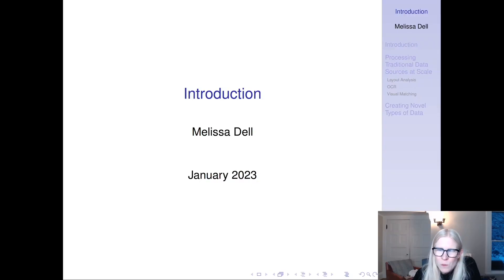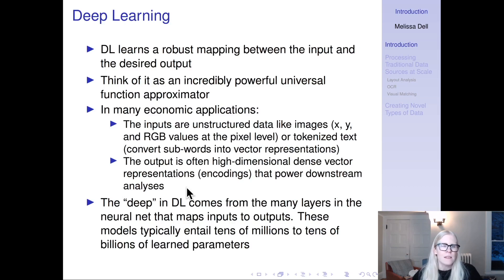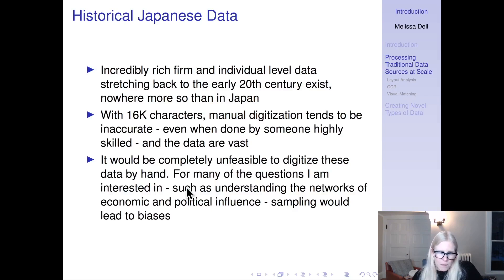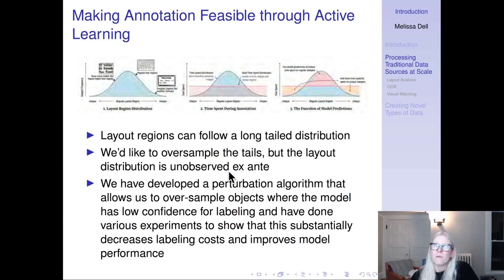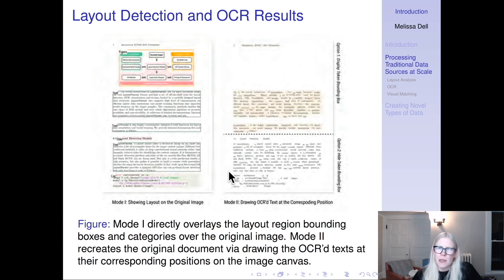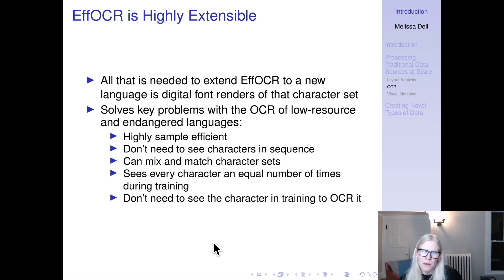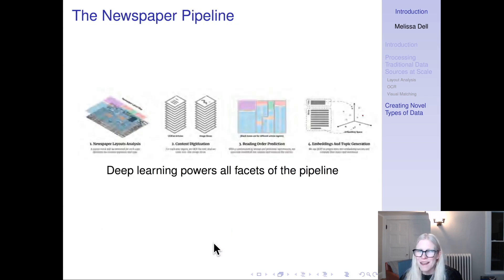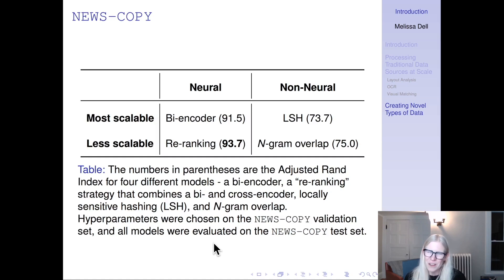Introduction: Deep Learning for Economics (Spring 2023)